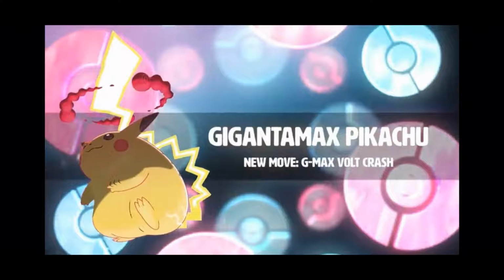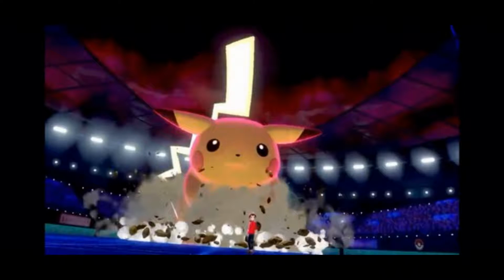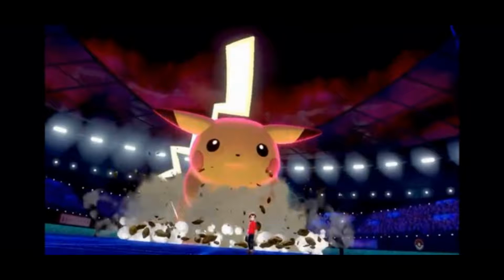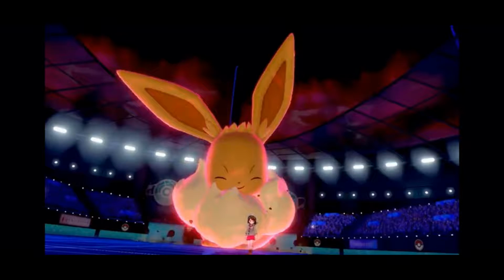New Gigantamax Forms Revealed For Pokémon Sword and Shield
5 New Gigantamax Pokémon Have Been Revealed!
Time To Get Hyped!